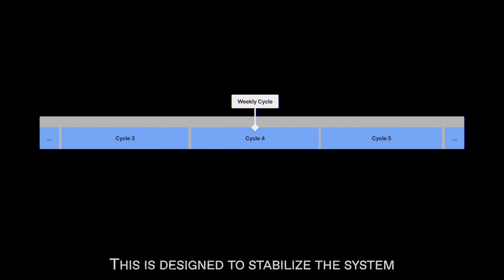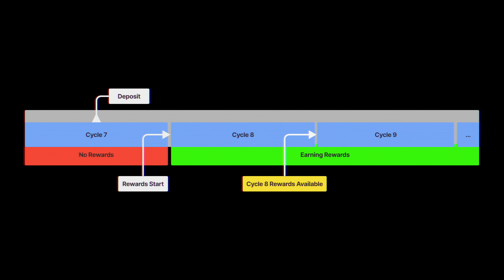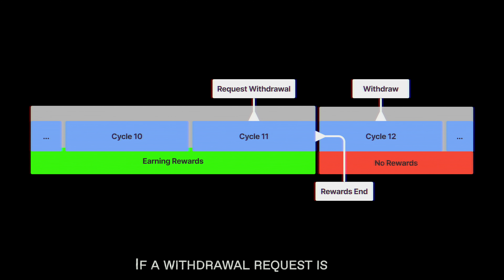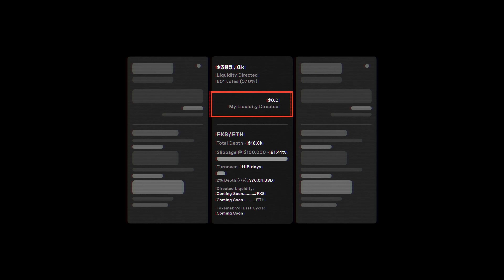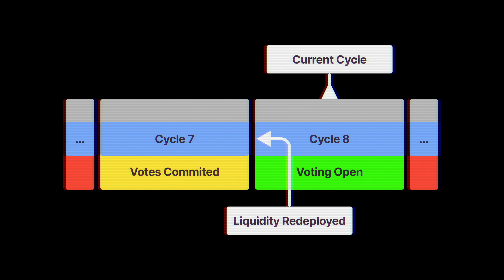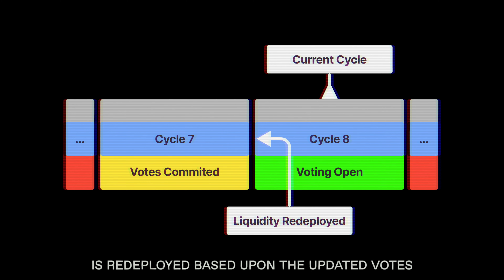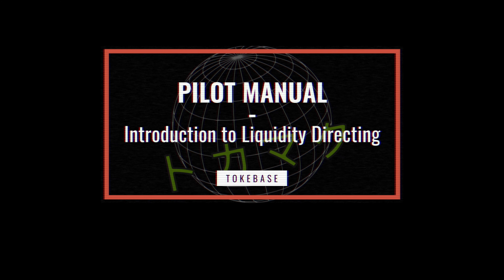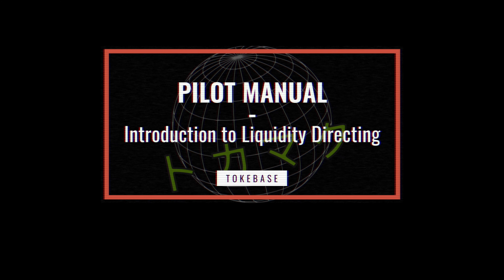Tokemak Pilot Manual [Reactors 101] - Introduction to Cycles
Tokebase: Tokemak Pilot Manual
Introduction to Cycles - 101 Level Reactors Course